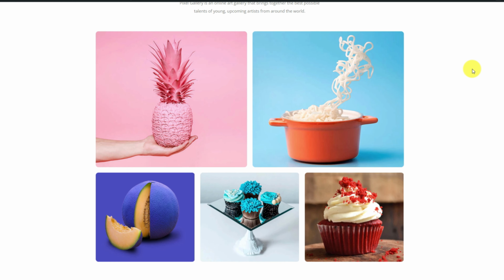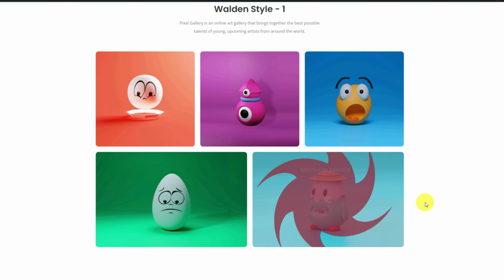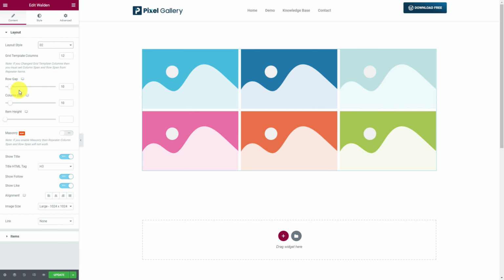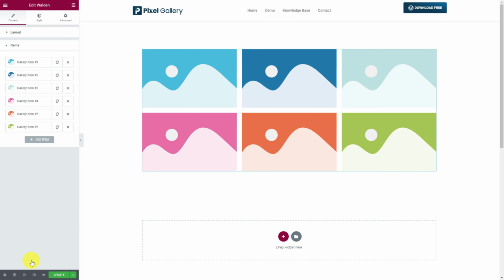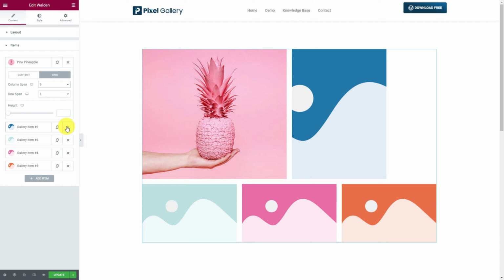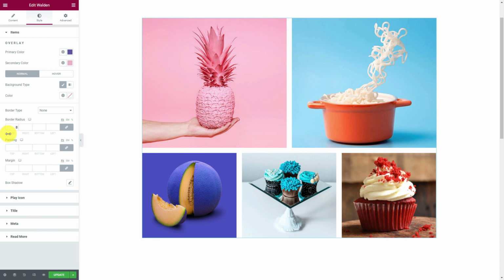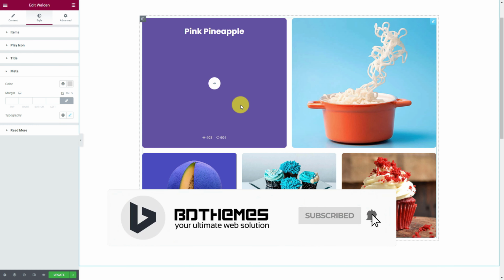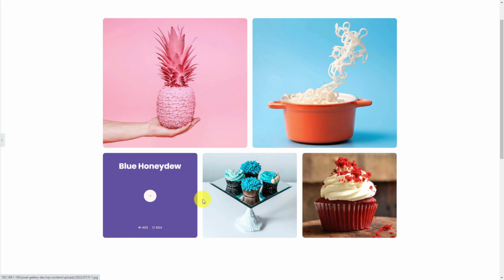How to Use Walden Gallery Widget by Pixel Gallery in Elementor | Free Elementor Plugin | BdThemes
free_elementor_plugin
how to use walden gallery widget
walden gallery widget for elementor
pixel gallery